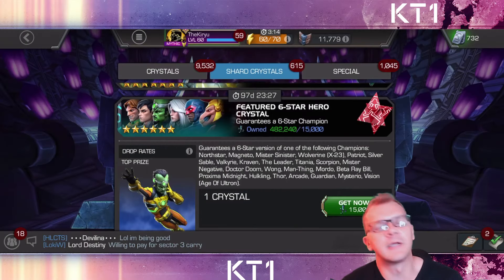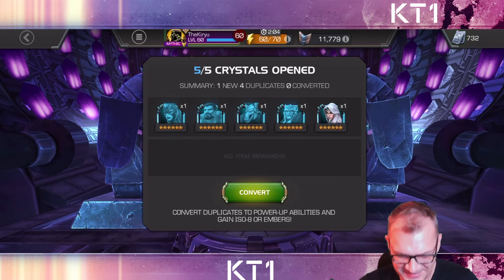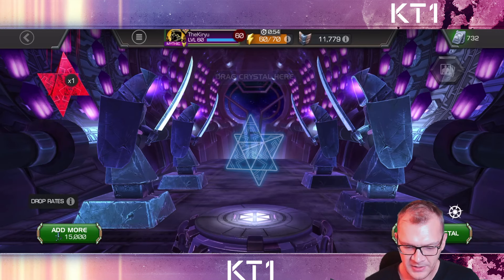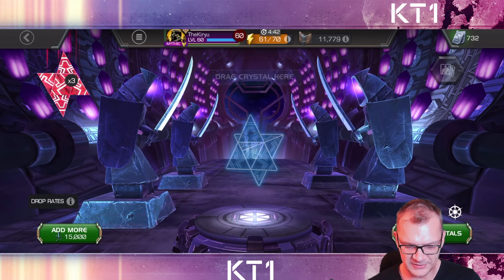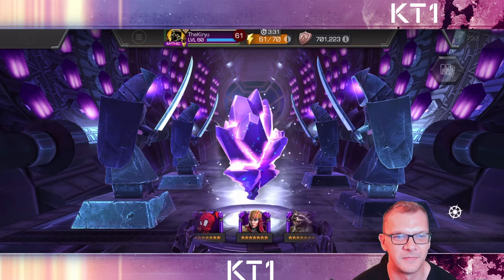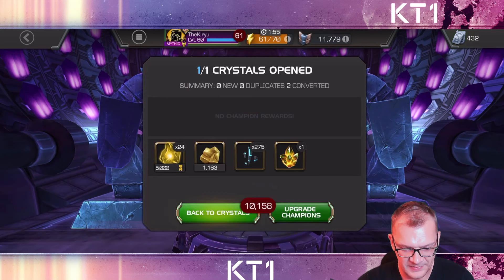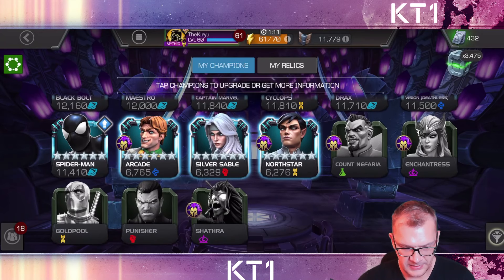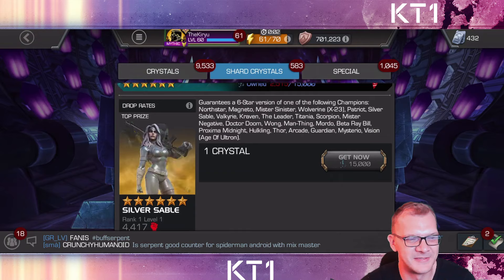NEW Featured 6 Star Crystal Opening! Hunting For The New Champions!